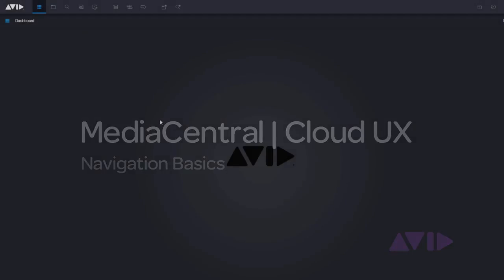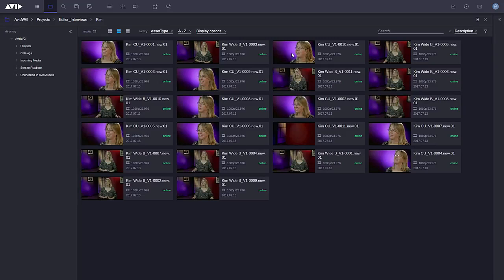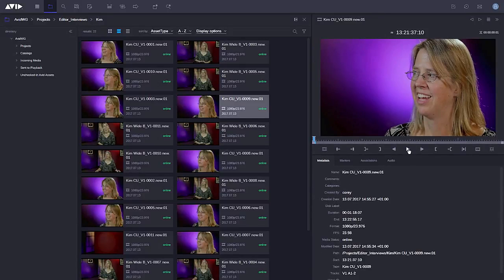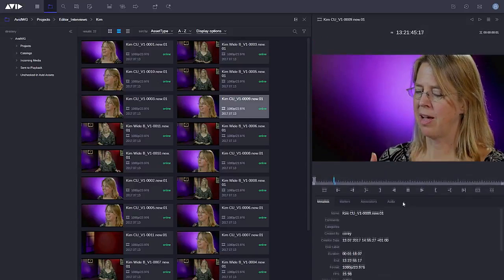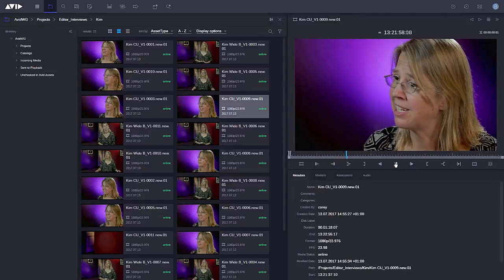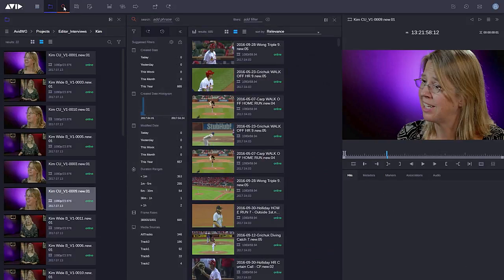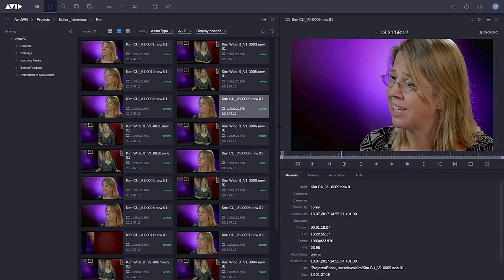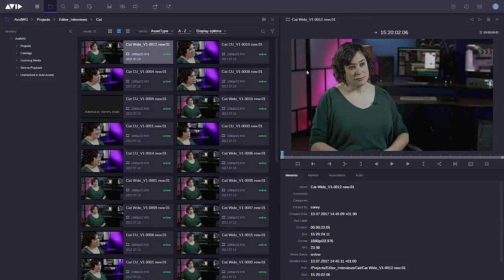MediaCentral | Cloud UX — 기본 탐색도구 사용 방법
클립을 자산 관리자로 바로 로드하고, 창 크기를 조정하고, 응용 프로그램을 도킹하는 등 완전히 새로운 MediaCentral 제품군의 탐색 도구를 자세히 살펴보십시오.
자세한 내용은 참조하십시오.